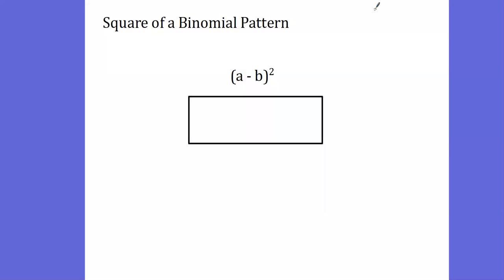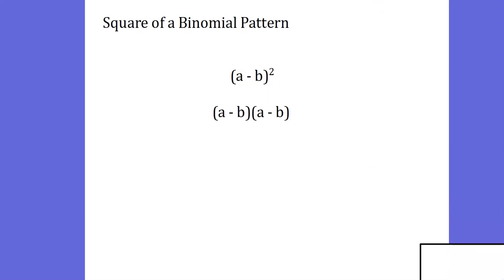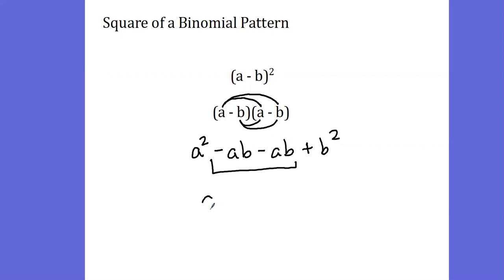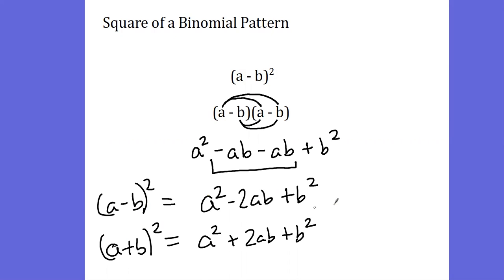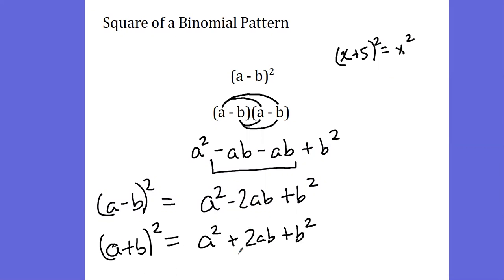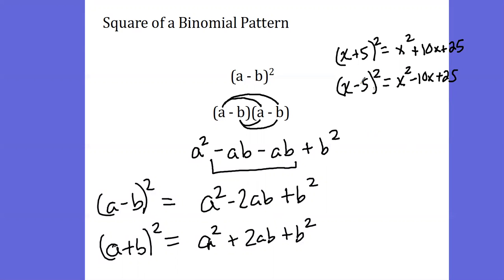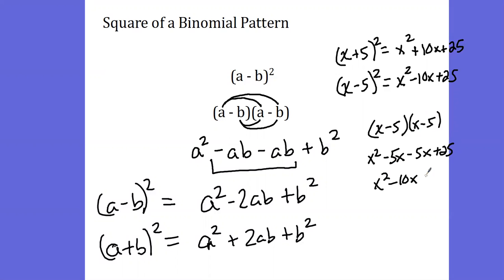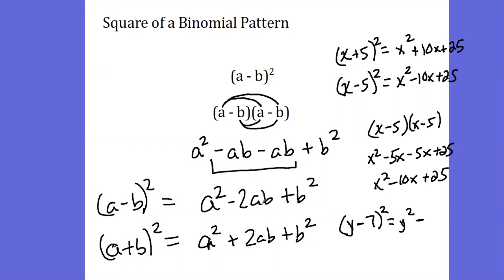2 Introduction to the Square of a Binomial Pattern (Difference)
Polynomials and Factoring:  Find Special Products of Polynomials.  To use special product patterns to multiply polynomials.